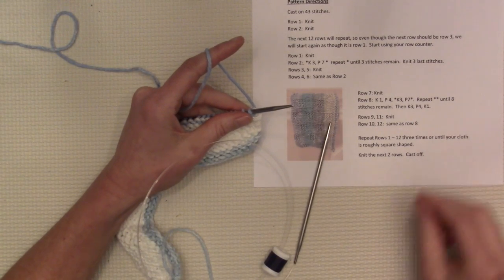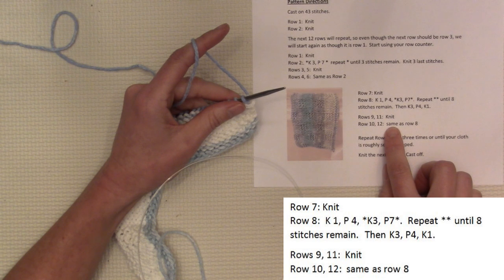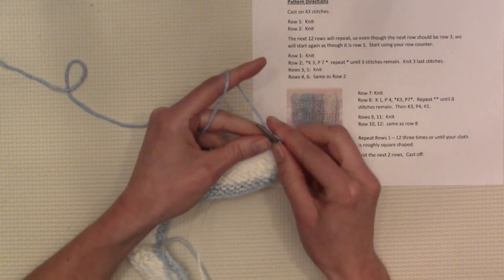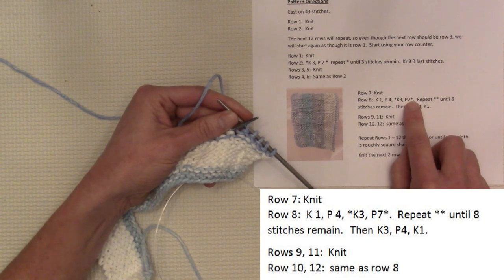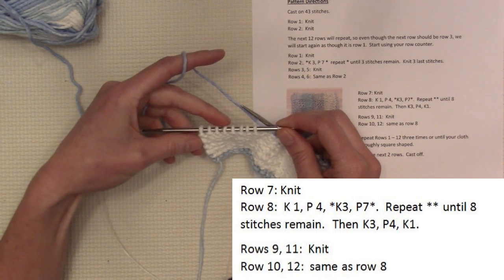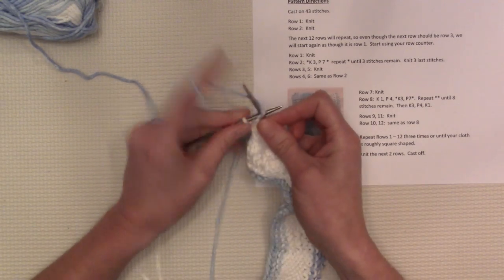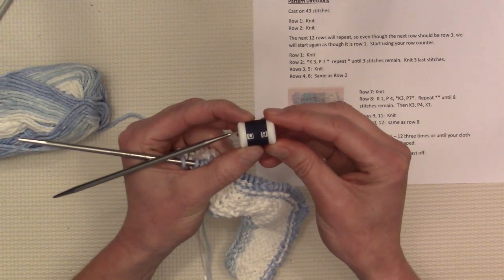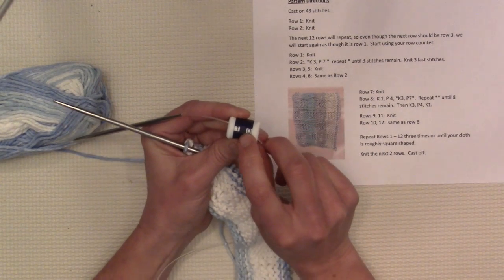Washcloth - Video 15/23 - Row 10